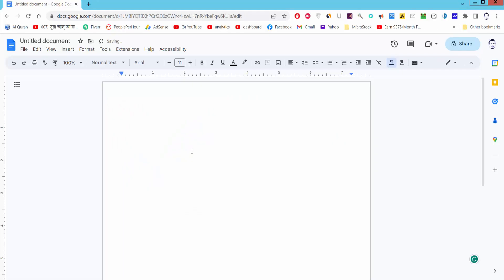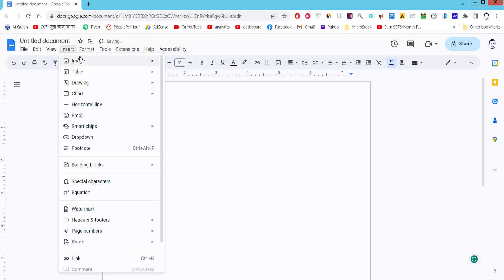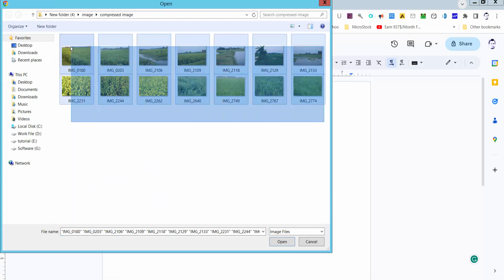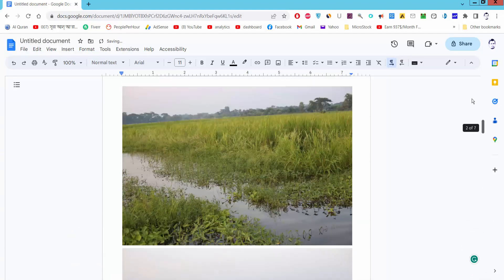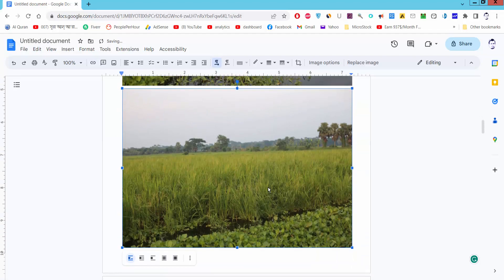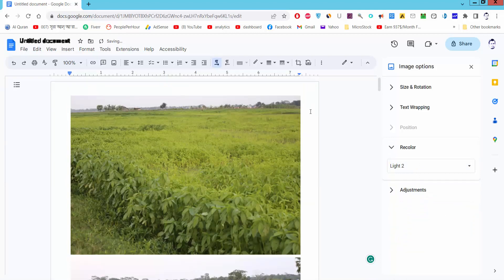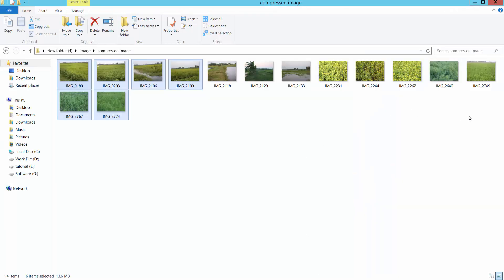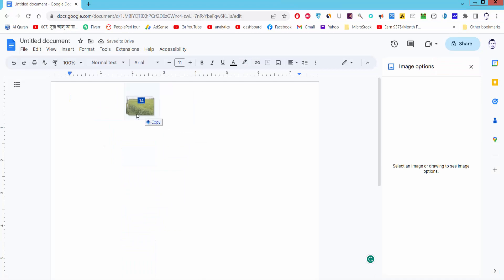how to insert multiple images in google docs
Assalamu Walaikum,
In this video, I will show you, how to insert multiple images in google docs. let's get started.

go to insert menu emails upload from computer select the multiple images and click open. now check the multiple images insert into Google Docs. now I will show another way. go to the image folder and select the multiple images and drag them into the Google Docs document